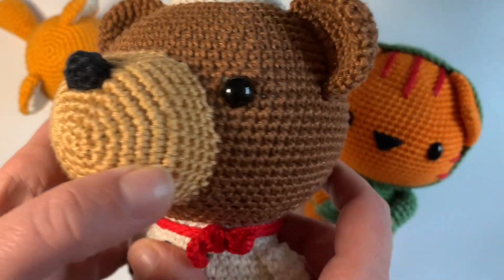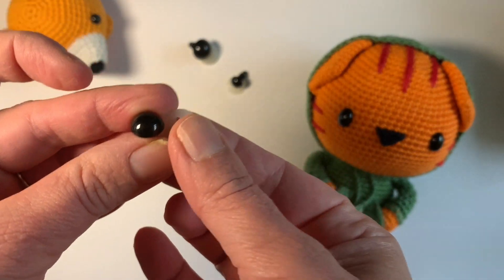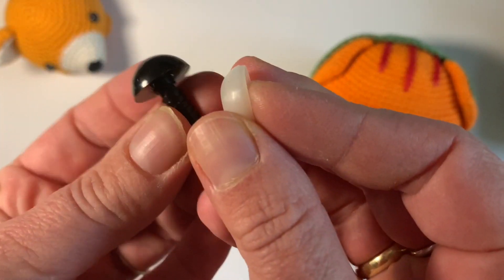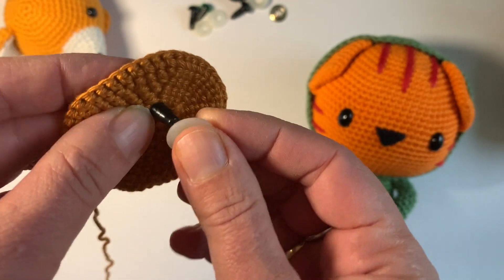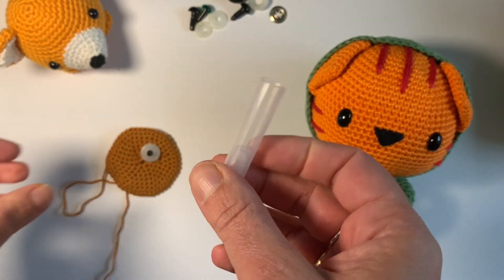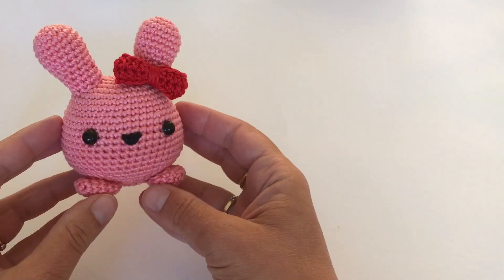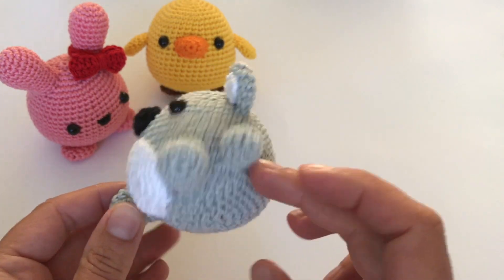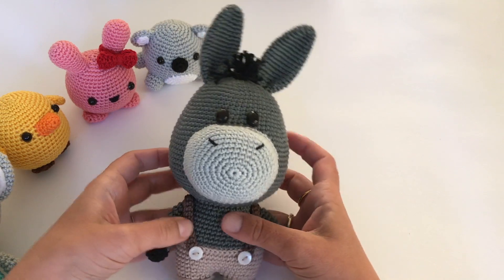The easy way to put a washer on a safety eye English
In this video I will show you a simple trick to put on a washer on safety eyes without using a lot of strength. This makes using safety eyes much easier.